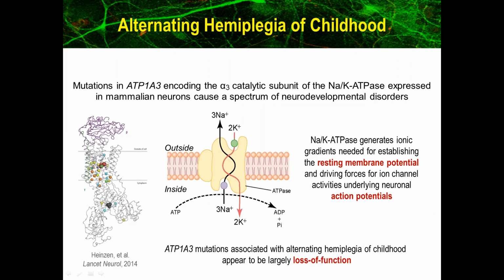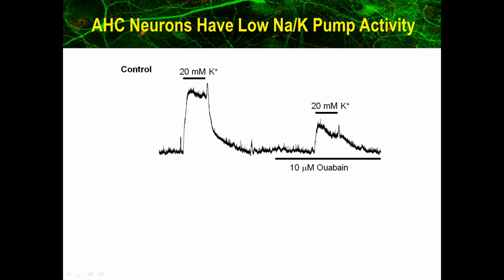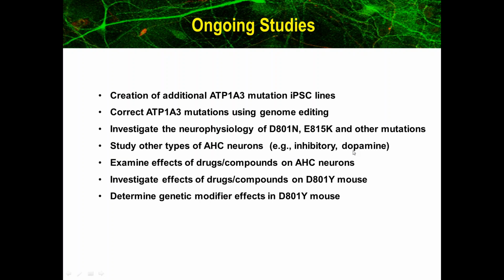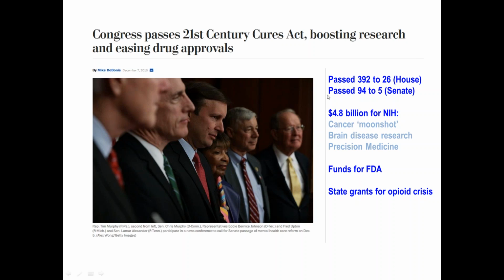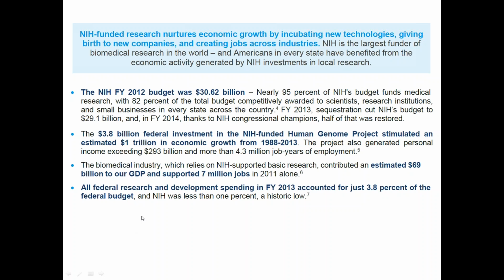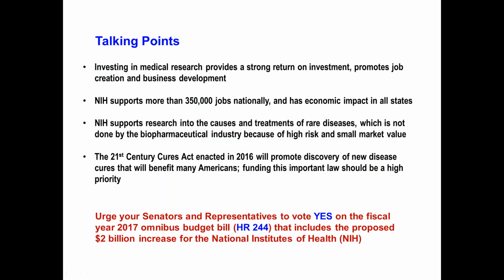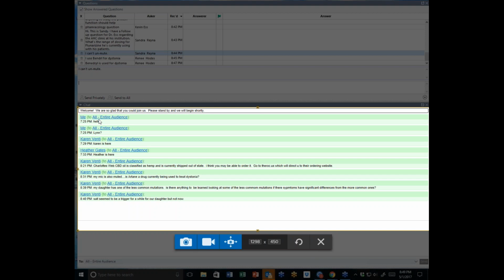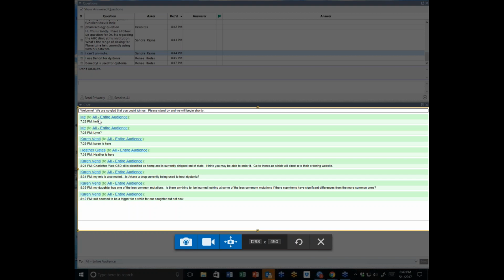AHCF Webinar - Research Update - Dr Alfred George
Research Update and Political Action information with regard to NIH funding for rare disease research. May 2017